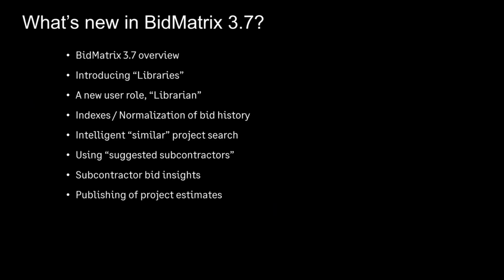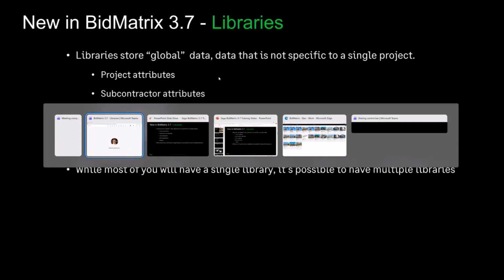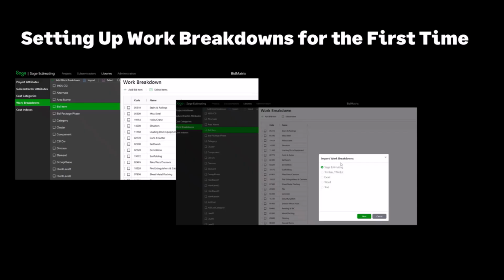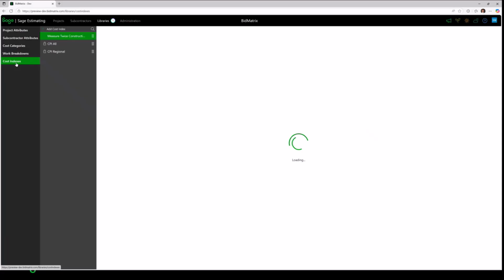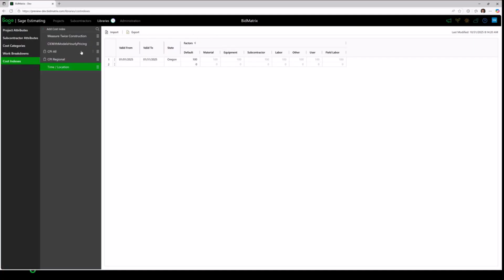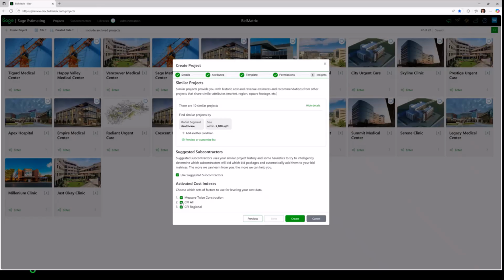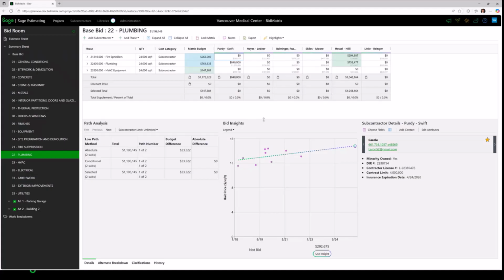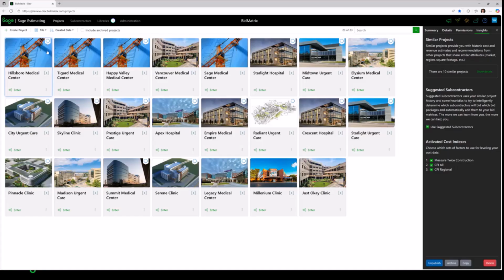Sage BidMatrix - 3.7 Release Highlights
In this video, you'll learn about the features and enhancements in release 3.7, including libraries and the new librarian role, indexes, suggested subcontractors, bid insights, and similar project searches.